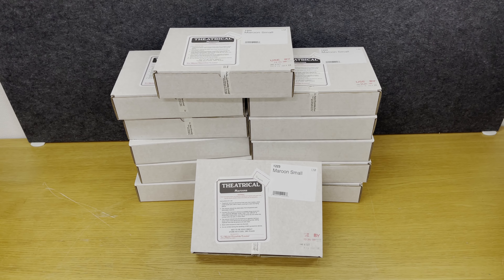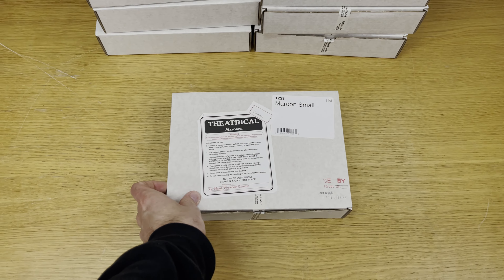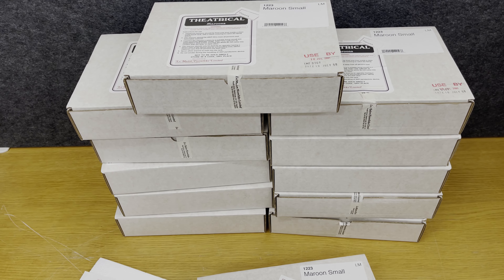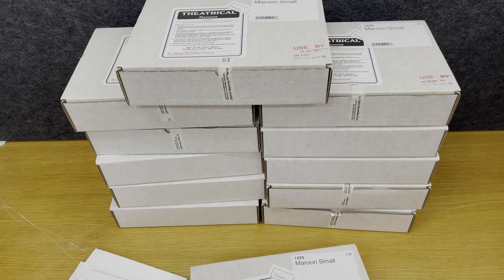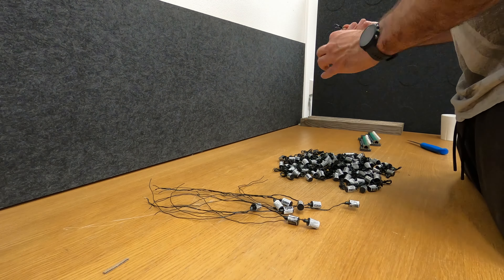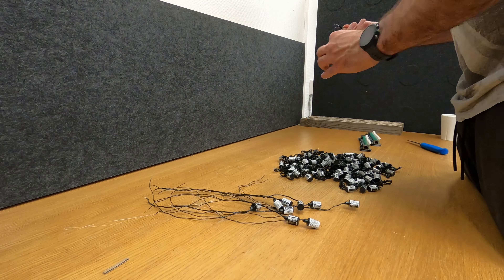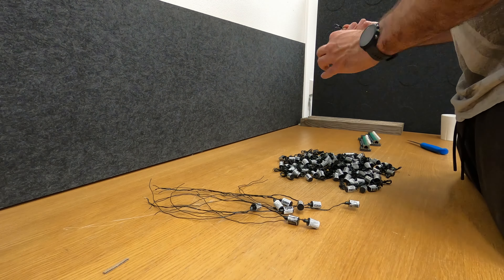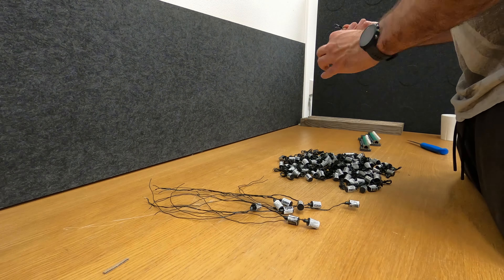140 small salutes in 30 seconds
So I started to clean out a lot of my fireworks that I have, many things I've bought just because it was on sale or whatever... never going to use it.
So I thought I could just try to do a small series with these products, some good, some trash... 😆